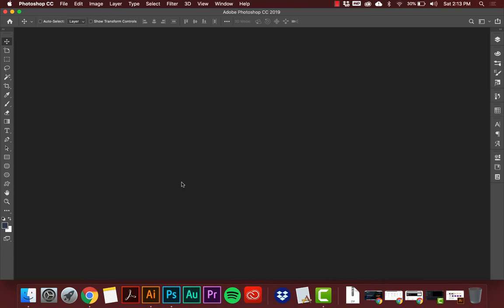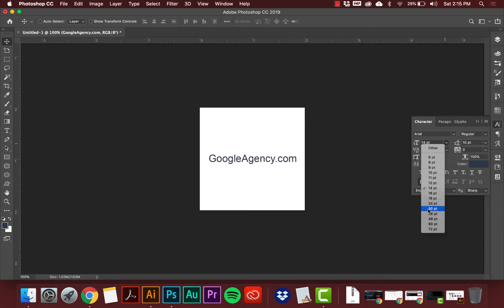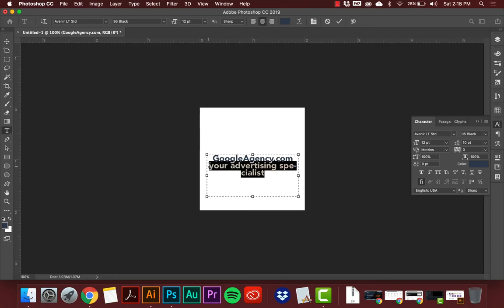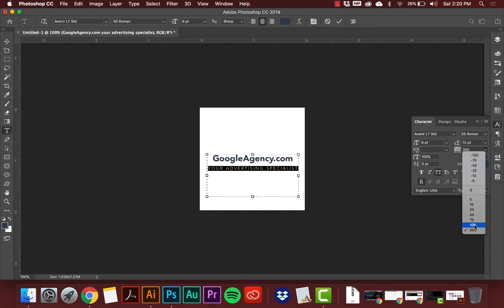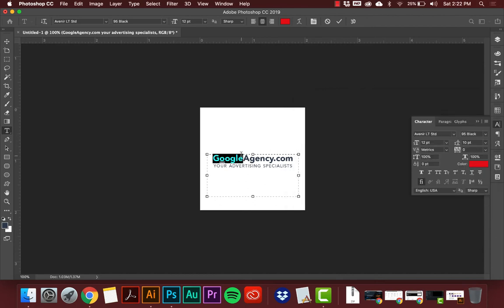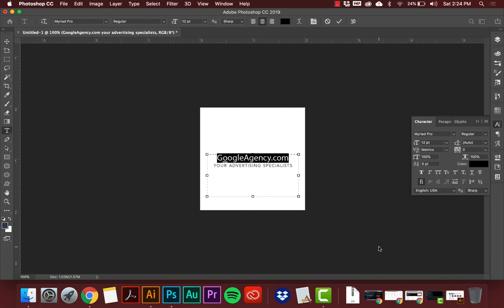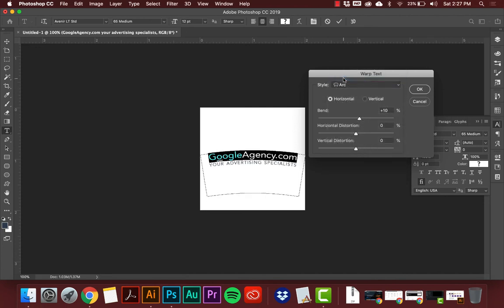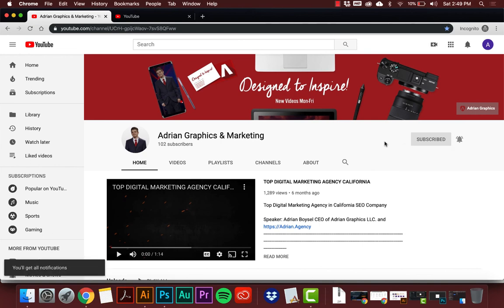Photoshop for Beginners | Text Tool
In this tutorial, I show you how to use the different features of the type/text tool in Adobe Photoshop CC 2020.

What's covered:
Fonts
Kerning
Font Styles
Color
Strikethrough
Underline
Reset Character
Bold
Italic
ALL Caps
Small Caps
Subscript
Line Spacing
Character Spacing
Character Warp

-~-~~-~~~-~~-~- type tool